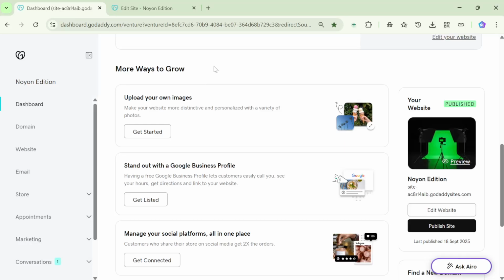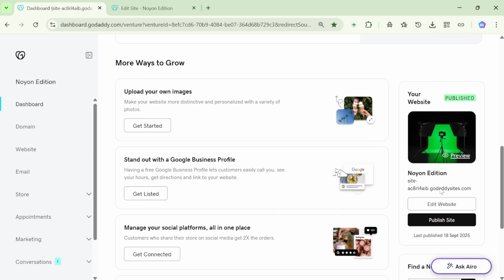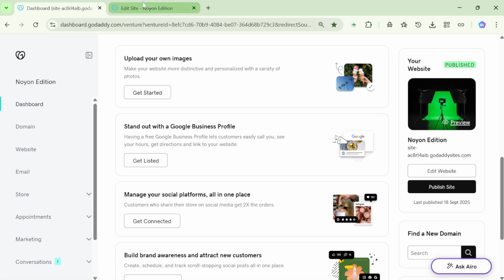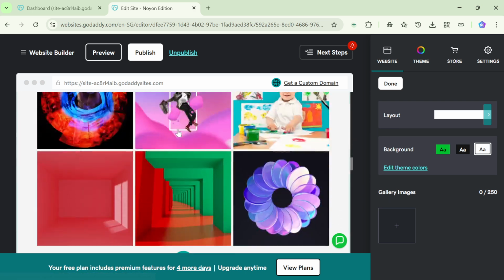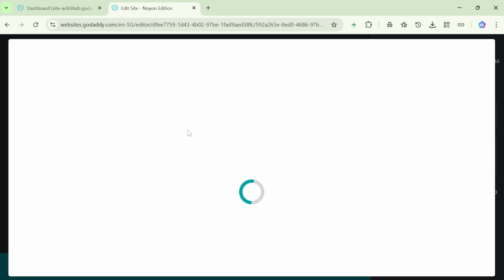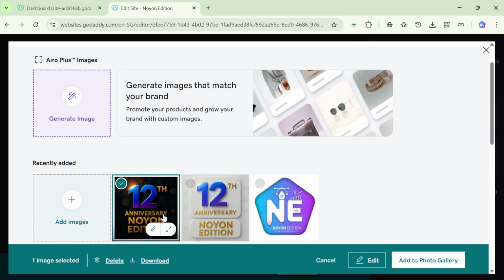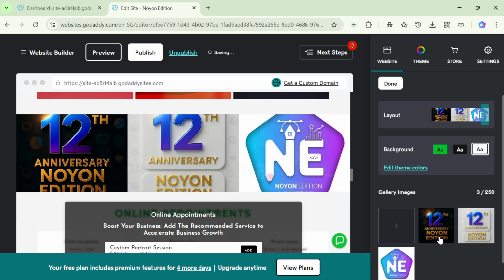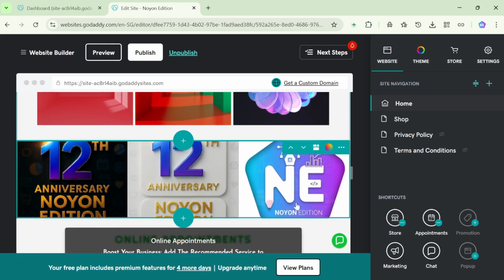How to Add Images on Your Website Using Godaddy - 2025 (Very Easy)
How to Add Images on Your Website Using Godaddy '
In this video, you’ll learn how to add images on your website using GoDaddy. Whether you’re building a business site, portfolio, or blog, images make your website more engaging and professional. I’ll walk you step by step through the GoDaddy website builder, showing you how to upload, position, and customize pictures to fit your design. This tutorial covers adding photos, resizing images, and optimizing them so your GoDaddy site looks great on both desktop and mobile. Perfect for beginners who want to improve their website design and make their pages stand out.